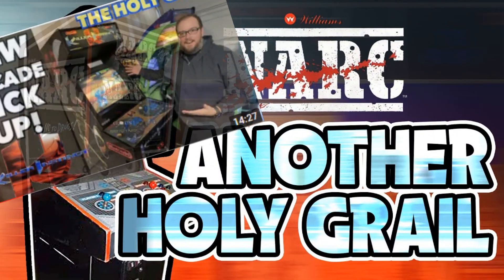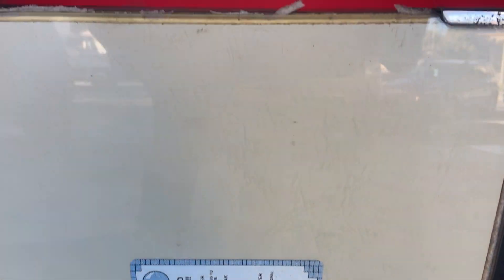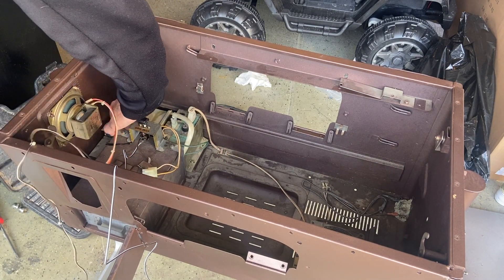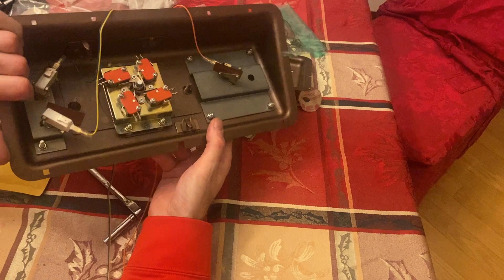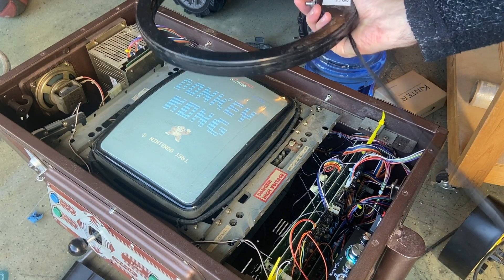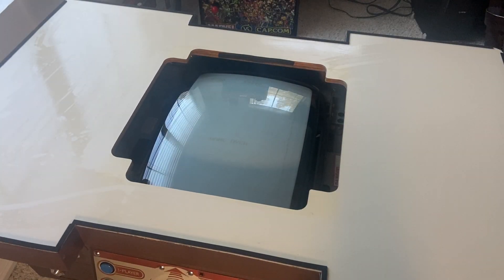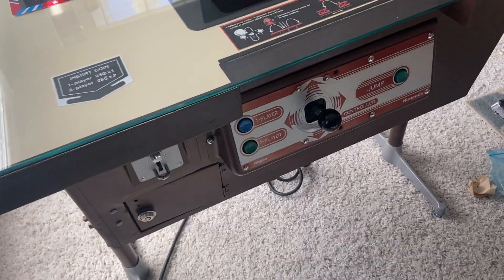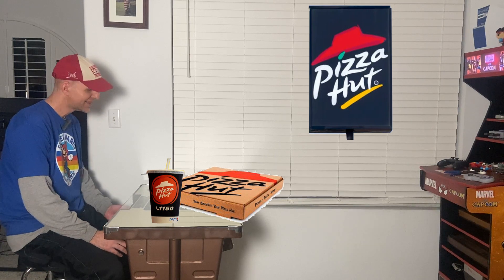DONKEY KONG COCKTAIL TABLE RESTORED! Arcade Collecting!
Check out this Arcade pickup I made and Lets find out if we can restore it to its original beauty.